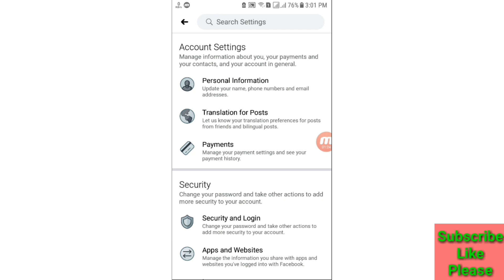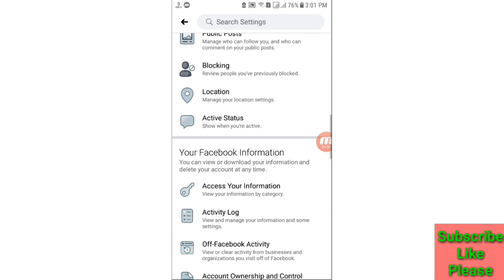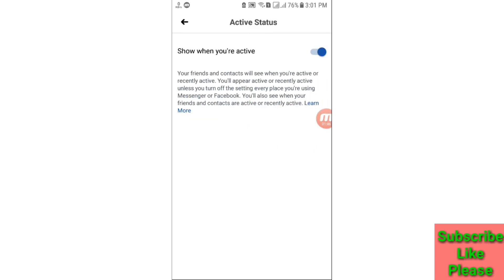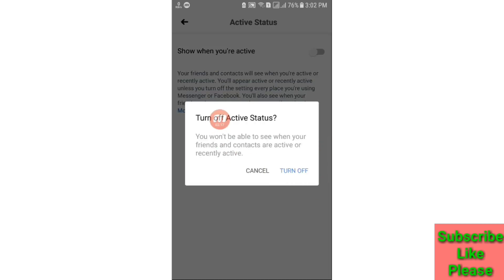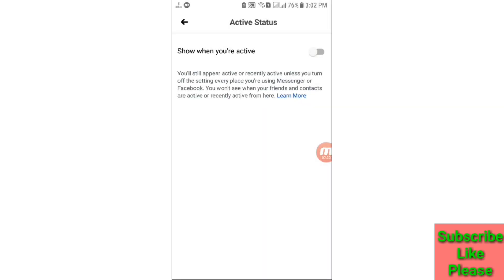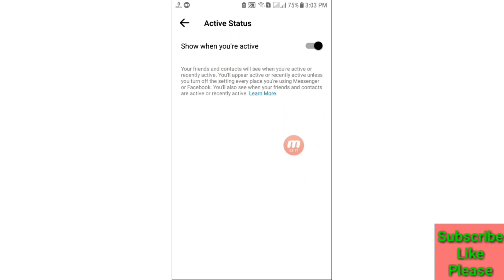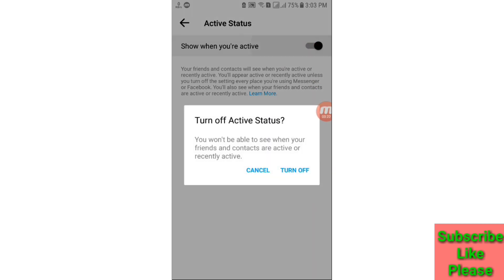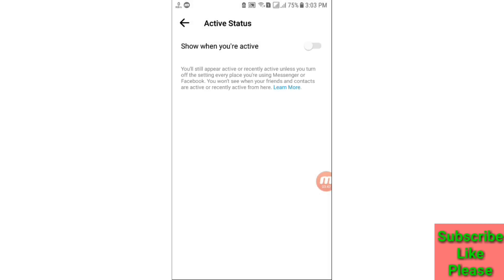How To Hide Last Active Status on Facebook Messenger | Hide Last Seen on Messenger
How To Hide Last Active Staus on Facebook Messenger. Hide Last Seen on Messenger. HideActiveStatus HideLastSeenonFacebookMessenger DisableLastActiveStatus#